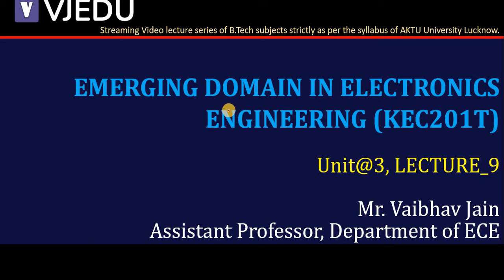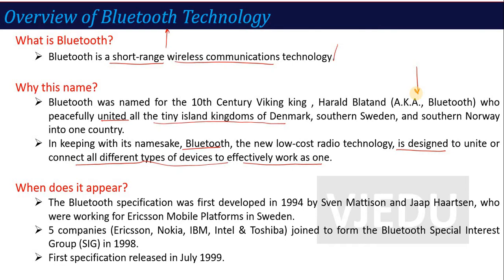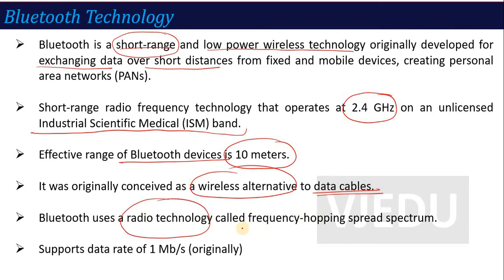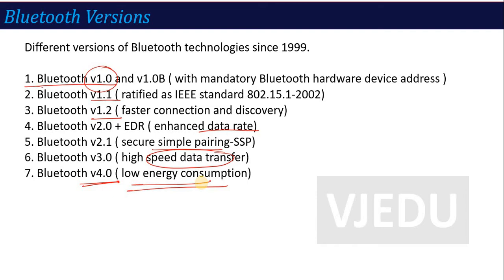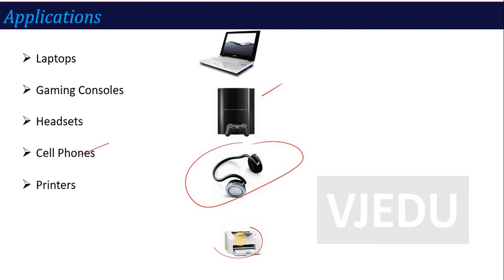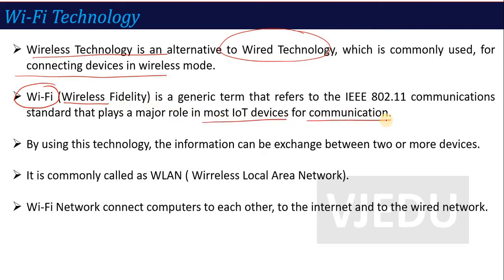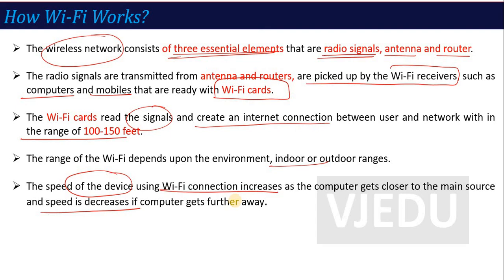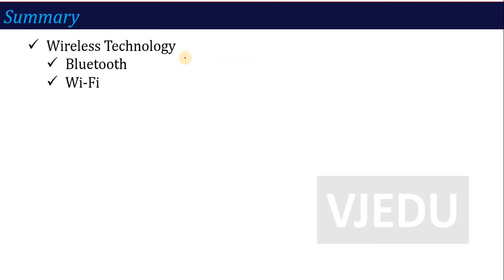U3_L9_Bluetooth & Wi-Fi Technology | Electronics Engineering (KEC201T)| Hindi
In this video you will learn about the wireless technology such as Bluetooth and WiFi with advantage, disadvantage and applications.